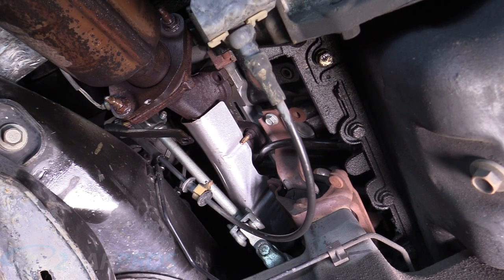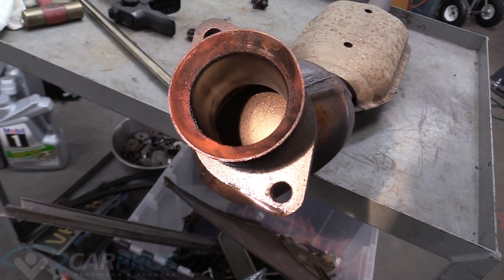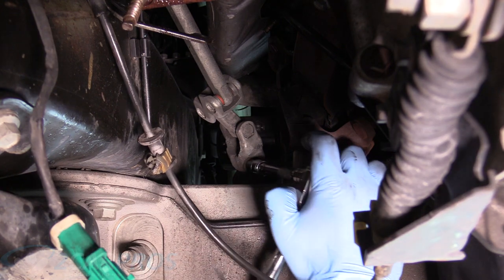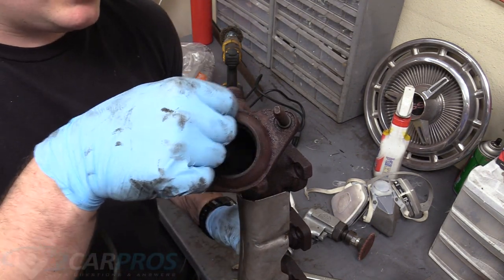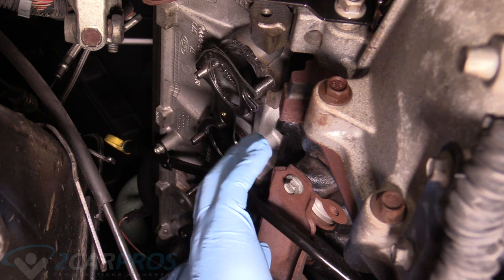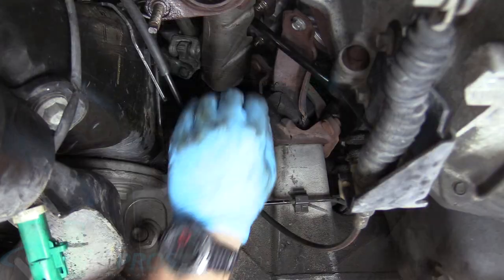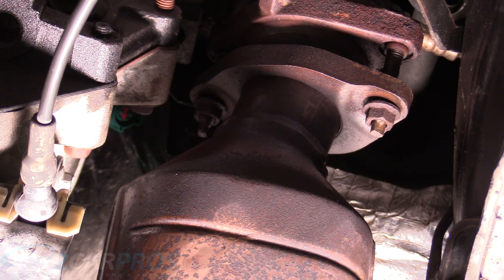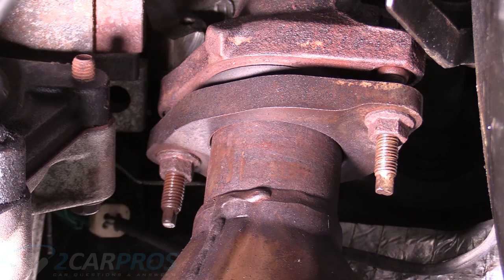How to Replace Exhaust Manifold Gasket Ford 4.6L V8 Mustang Crown Victoria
Today we are taking a look at a exhaust manifold gasket for any 4.6L Ford V8. Which means this video applies to Crown Victoria, Mustang, F150, MGZT, Rover 75, E Series Vans, Expedition and Explorer models.

Before starting make sure to disconnect the negative battery terminal cable.